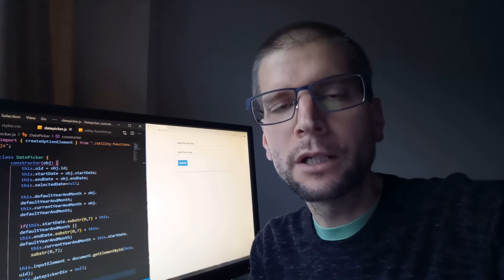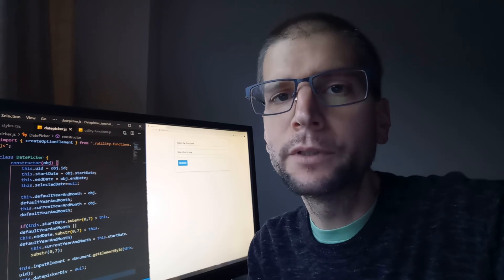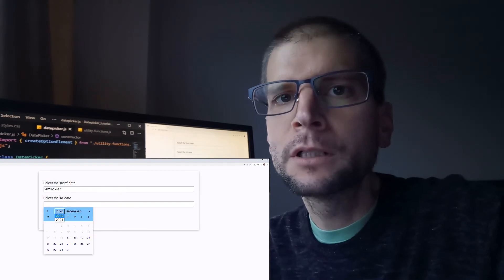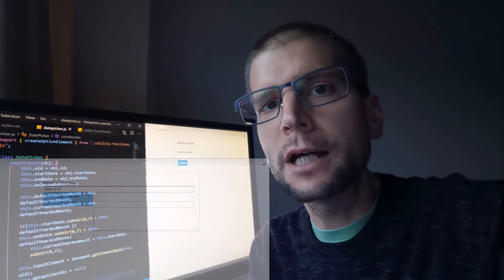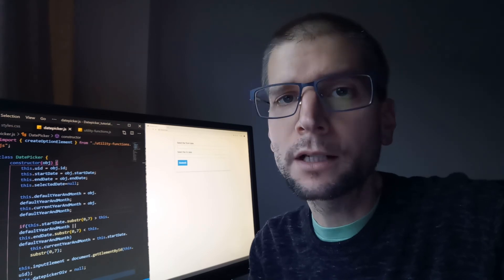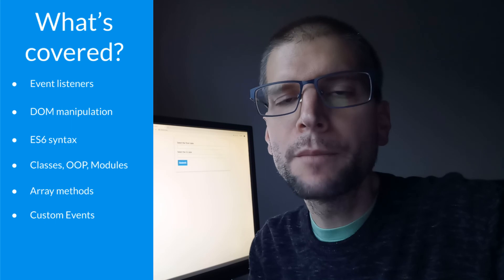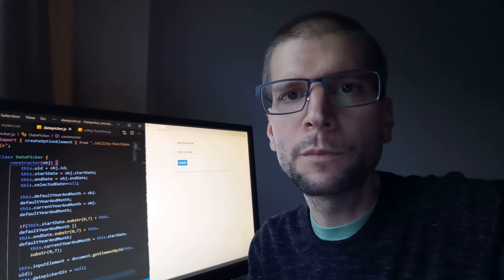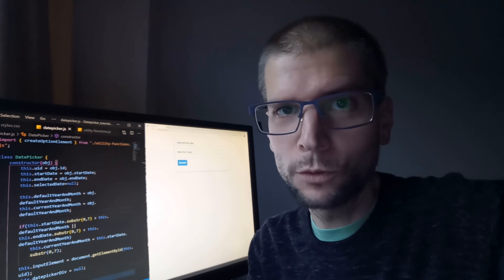Let's Build a Datepicker (intro)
Code a custom made, highly interactive and scalable datepicker with me using HTML, CSS and vanilla Javascript (JS).

Practice Event Listeners, DOM manipulation,  ES6 syntax, Classes, OOP, JS Modules, Array methods, Custom Event while building a real world application.

Github link under relevant lessons.